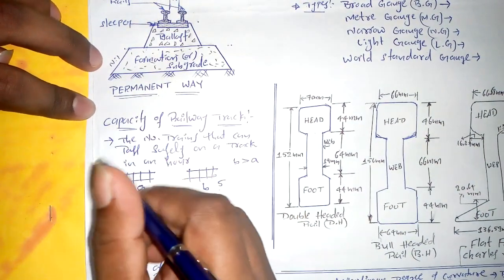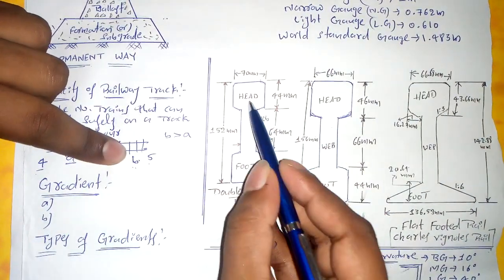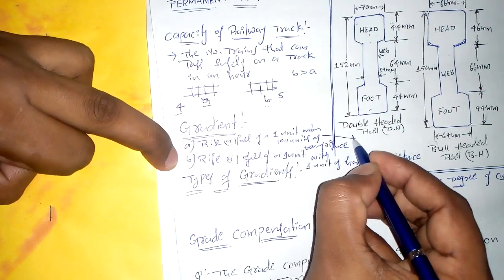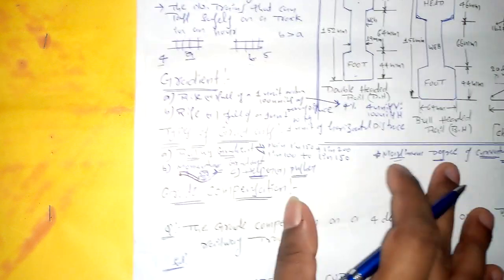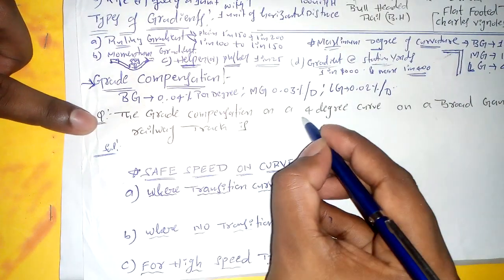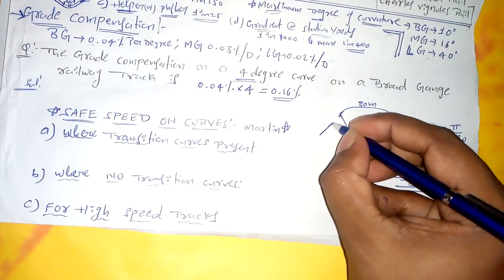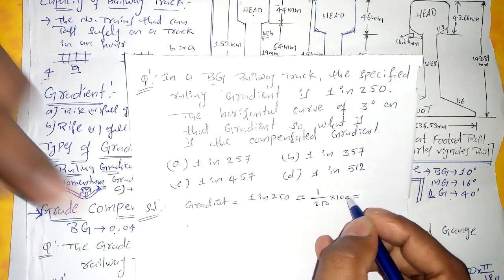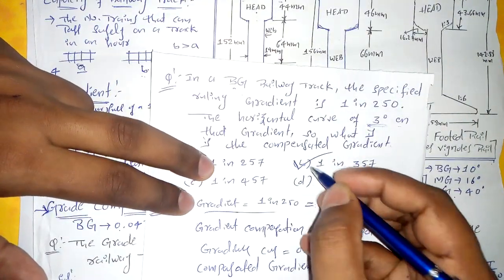Geometric Design of railway track (introduction) for GATE-CE